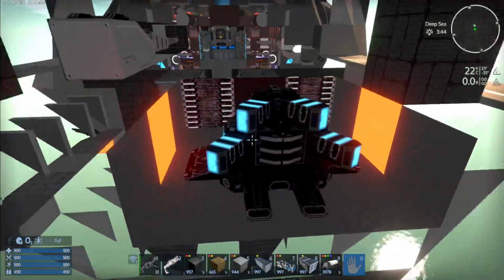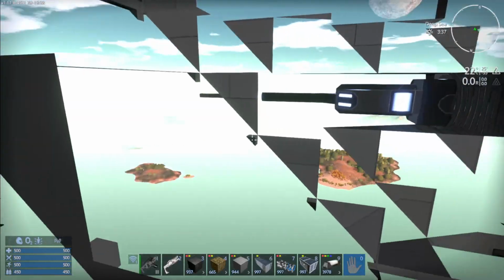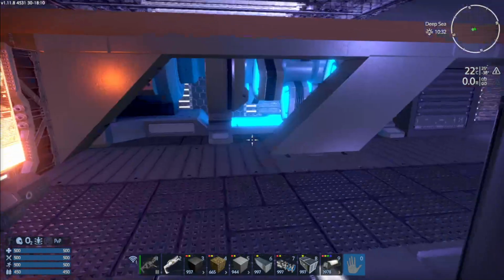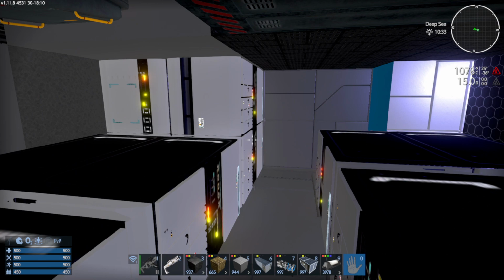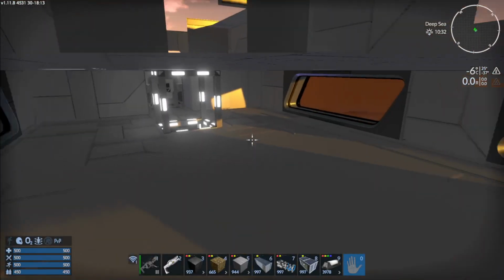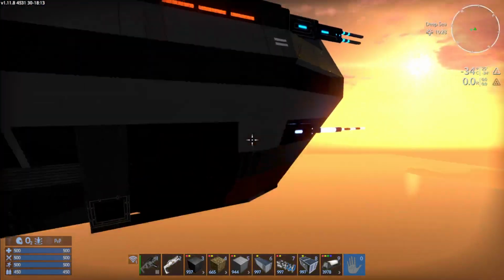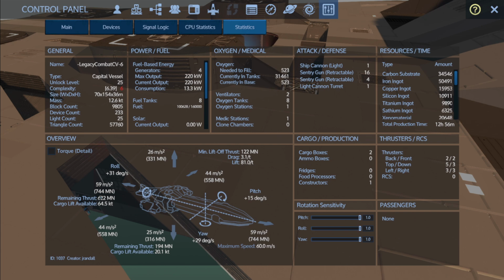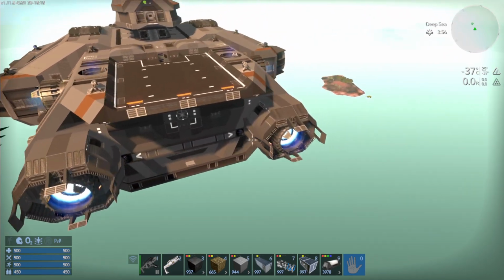Empyrion Galactic Survival - Legacy combat CV WIP update 9/30/2024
In this video I show the close to complete ship. I still have a couple areas to finish off and detail as well as coming up with a good area for CPU core blocks. I do plan on testing this ship in the next day or two. I believe I should get it to the workshop this weekend.